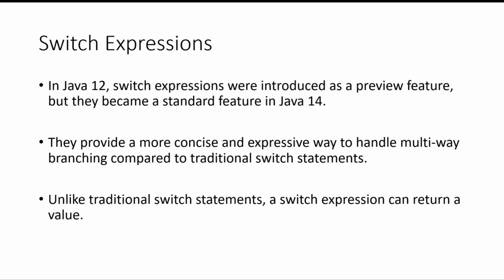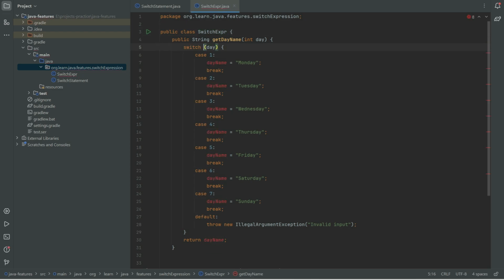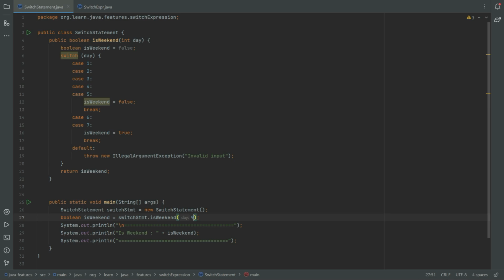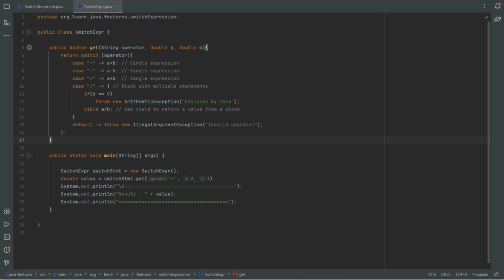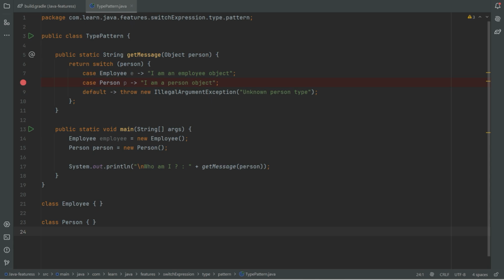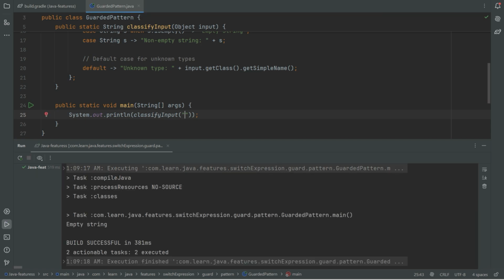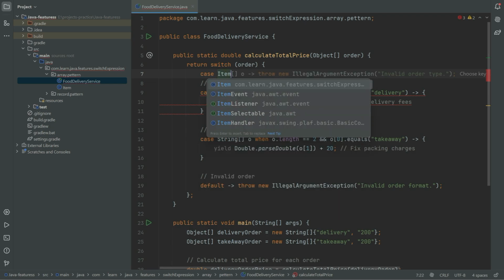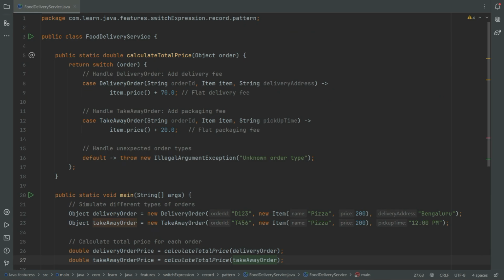Switch Expressions and Pattern matching for Switch Expressions | @JavaLearnerss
In this video, I will explain what is switch expression and what problems it solve. I will also explain the pattern matching for switch expression feature which was released in Java 21.

In this video, we will cover following features of switch expressions :
Arrow syntax : 09:00
Default case : 11:32
Group multiple case labels: 15:53
Handling null values : 20:39
yield keyword : 22:44
Pattern matching for switch expression : 26:51
Type Pattern : 31:15
Guarded Pattern : 36:28
Array Pattern : 43:03
Records Pattern : 50:35